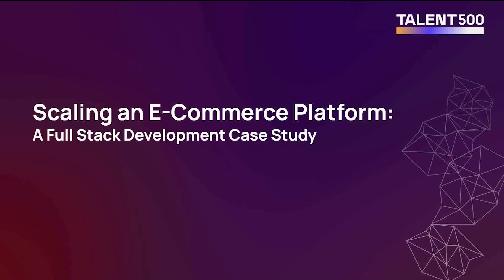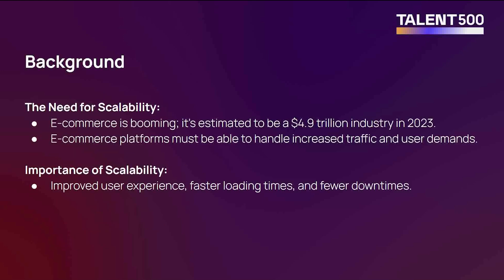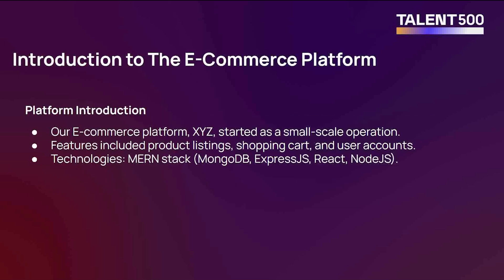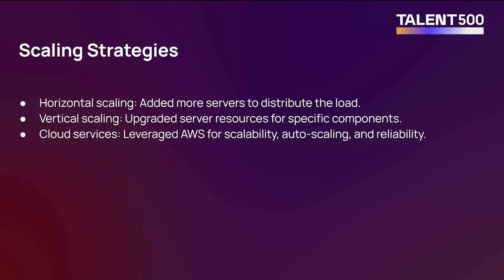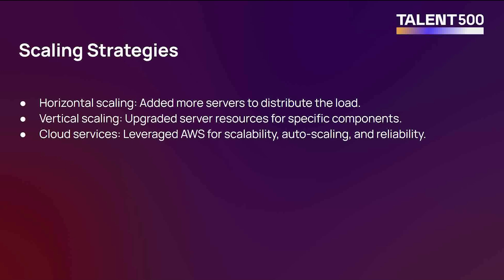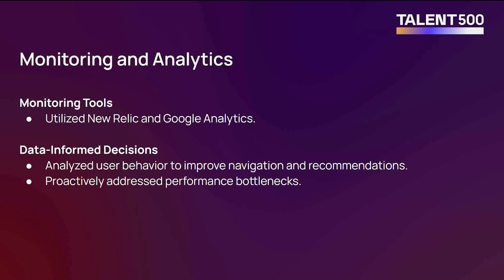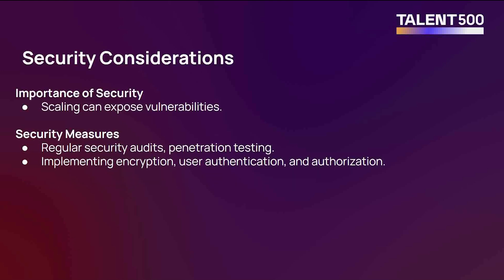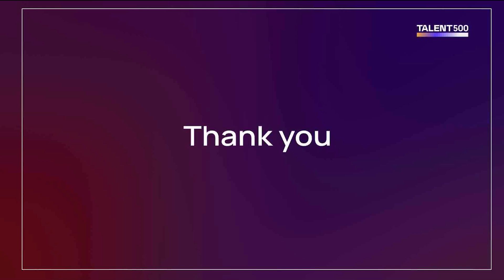Mastering E-commerce Growth: A Comprehensive Competitive Analysis and Scaling Strategies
💻 Unleash the power of scalable tech in E-commerce! 🚀 Dive into our latest video, where we break down the intricacies of scaling technology from fundamental principles to advanced strategies.

🛠️ What to expect:

Fundamental tech scalability: Lay the groundwork for a robust and scalable E-commerce platform.

Advanced solutions: Explore cutting-edge technologies and techniques used by top players in the industry to handle increased traffic and ensure optimal performance.

Expert insights: Gain valuable knowledge from industry experts and case studies on successfully scaling the tech behind E-commerce platforms.
Whether you're a tech enthusiast, developer, or business owner, this video is your go-to resource for mastering the art of scaling tech in the dynamic world of E-commerce.

🔗 Ready to transform your E-commerce tech infrastructure? Hit play now and stay at the forefront of technological innovation! 💡🌐